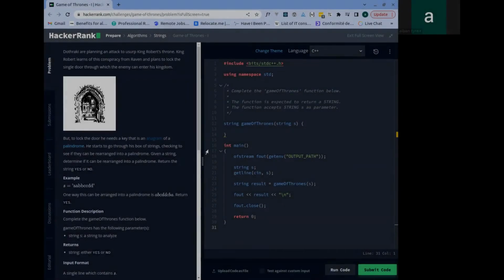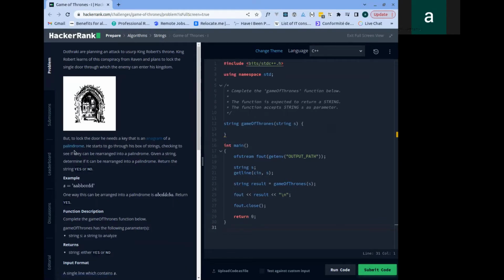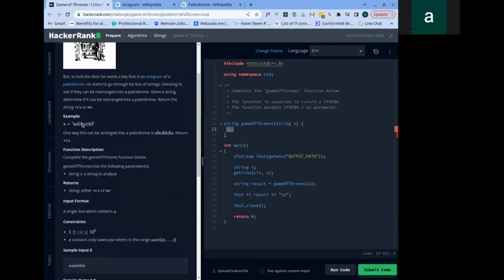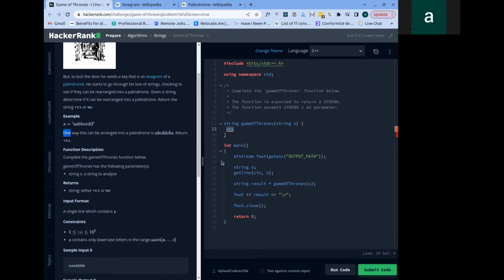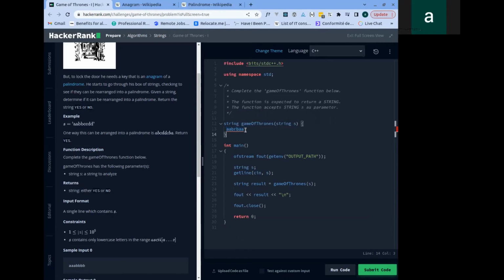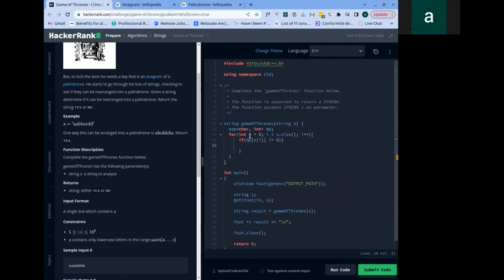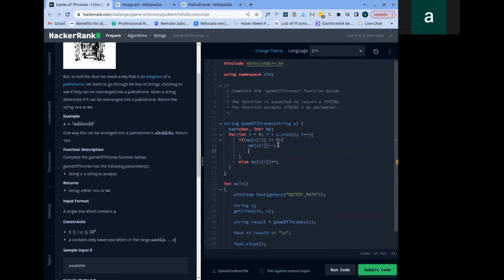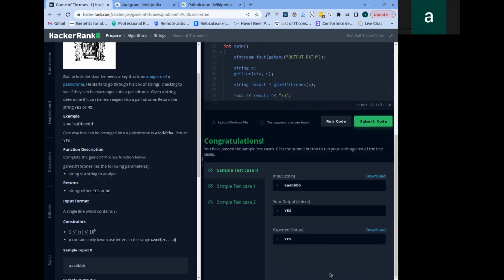HackerRank : Game of Thrones I